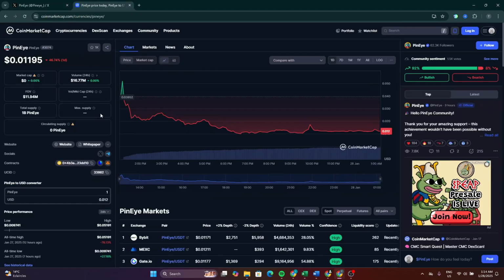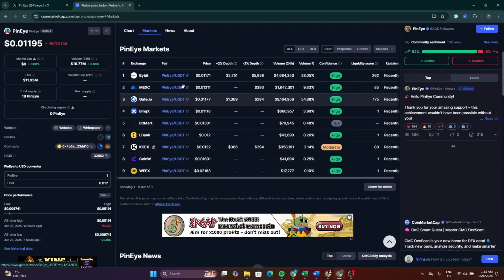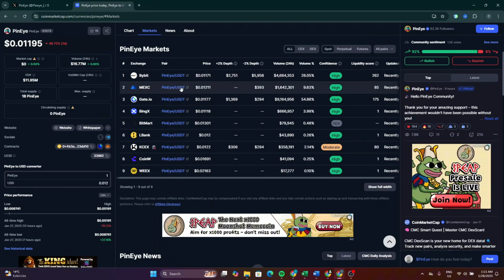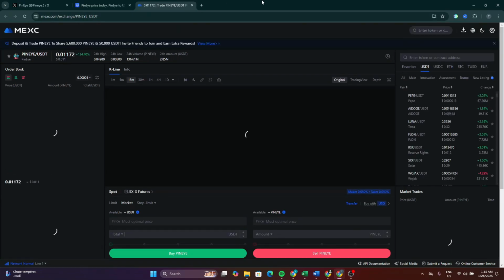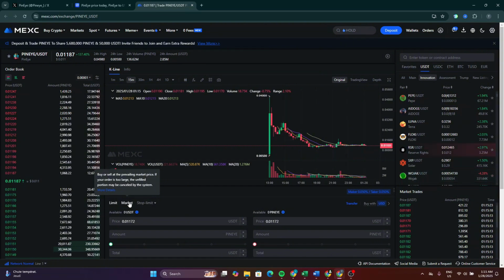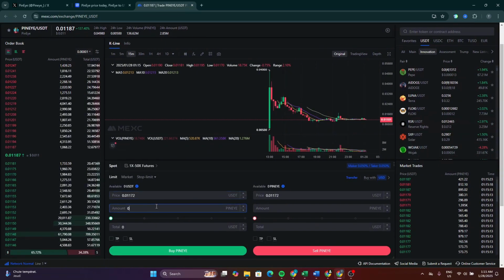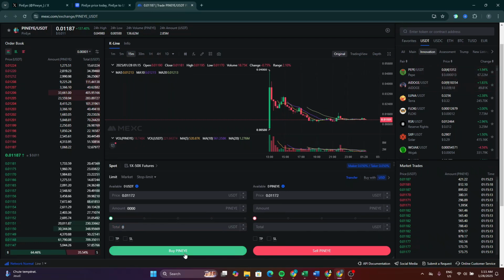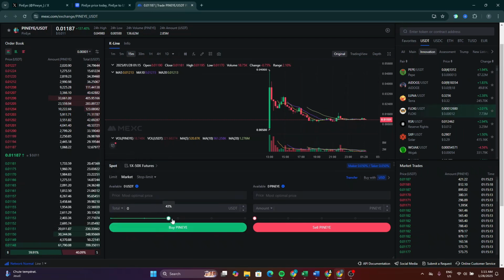How To BUY $PINEYE - PINEYE TOKEN CRYPTO COIN IN 60 SECONDS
Learn How To BUY $PINEYE - PINEYE TOKEN CRYPTO COIN . This video will cover everything that you need to know and help you solve your problem quickly.
Stay till the end of the video to find out How To BUY $PINEYE - PINEYE TOKEN CRYPTO COIN.

Did you learn How To BUY $PINEYE - PINEYE TOKEN CRYPTO COIN ?

Do you want to see another video about How To BUY $PINEYE - PINEYE TOKEN CRYPTO COIN ?

Did you enjoy How To BUY $PINEYE - PINEYE TOKEN CRYPTO COIN ?